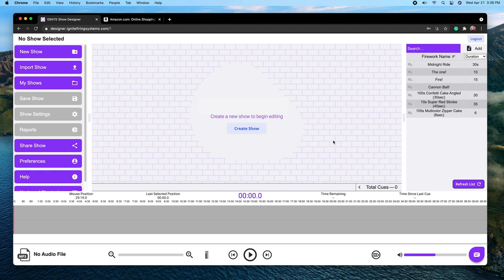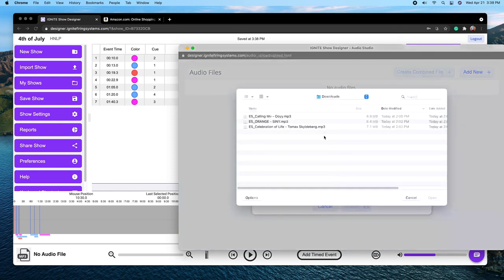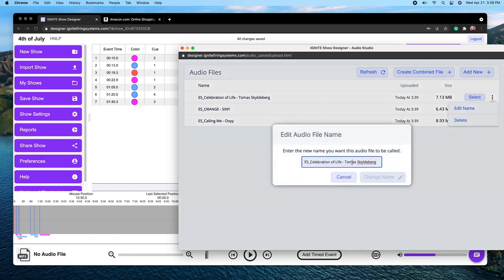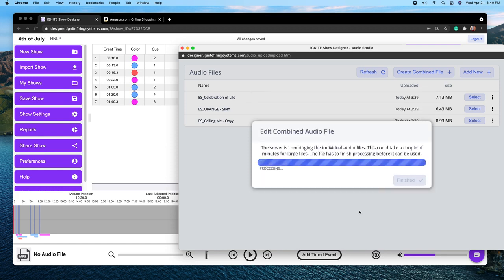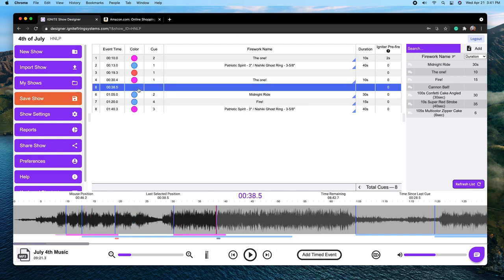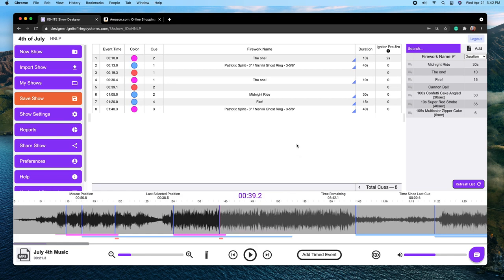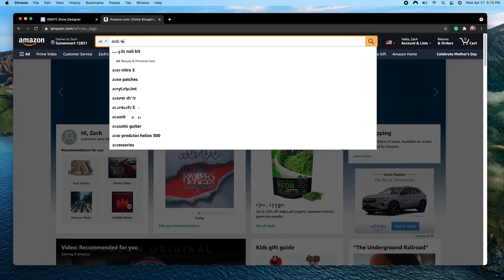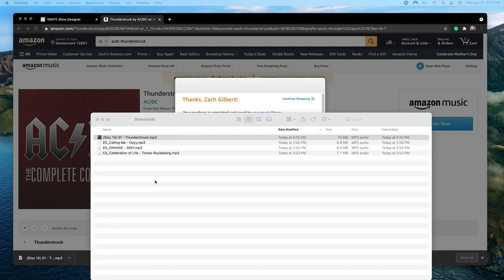IGNITE Firing Systems - Adding Music to your Show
Consumer firing systems, igniters and fuse available to buy